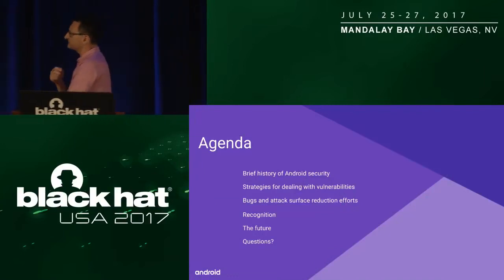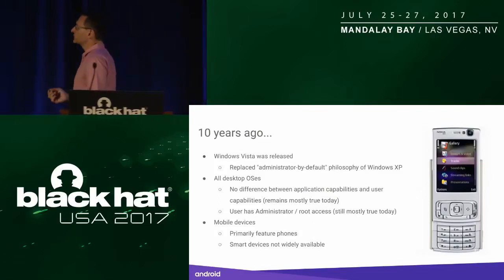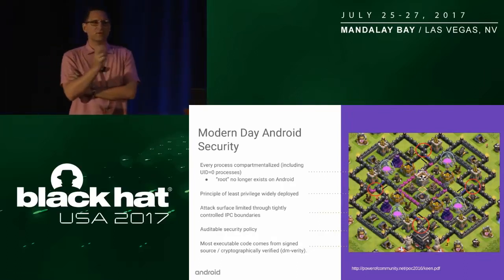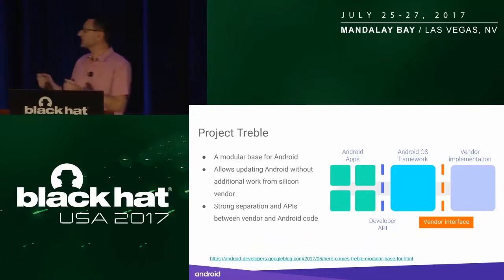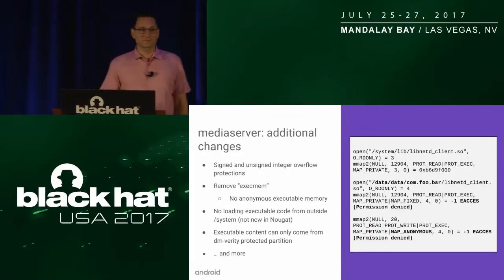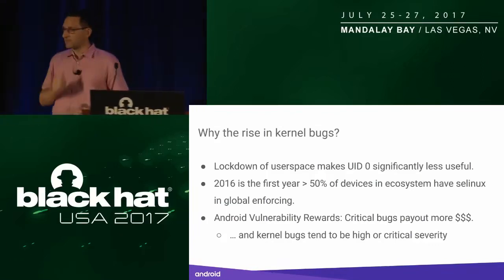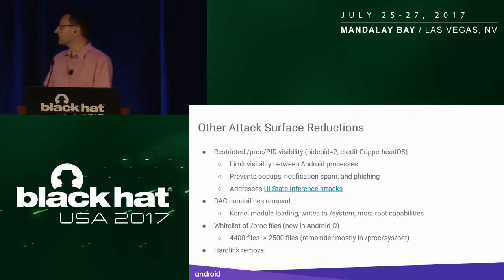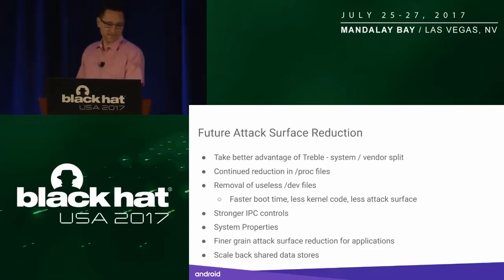Black Hat USA 2017 Honey, I Shrunk the Attack Surface - Adventures in Android Security Hardening